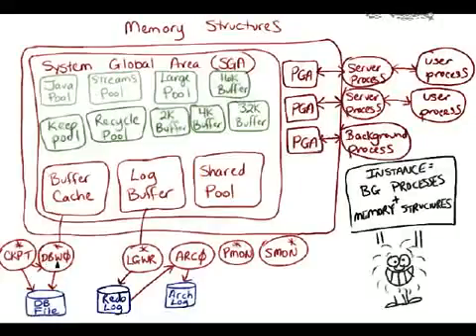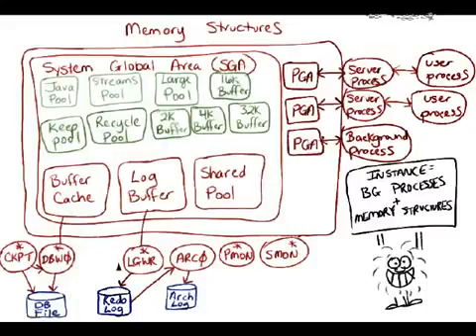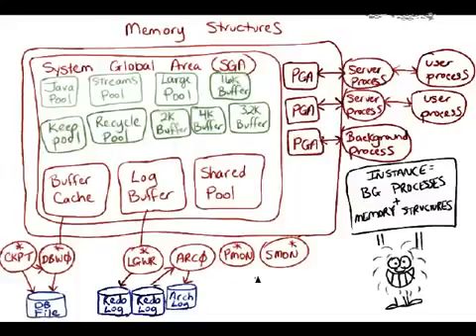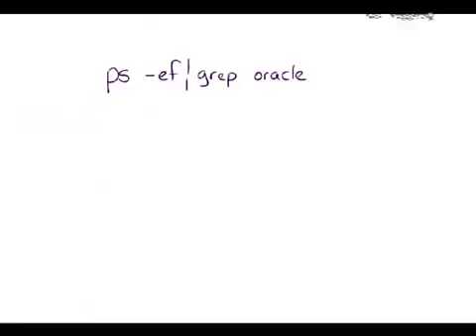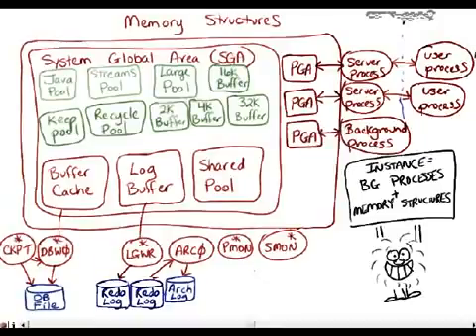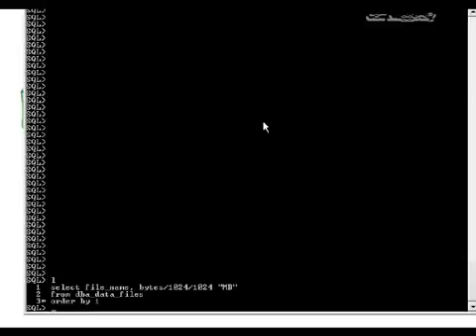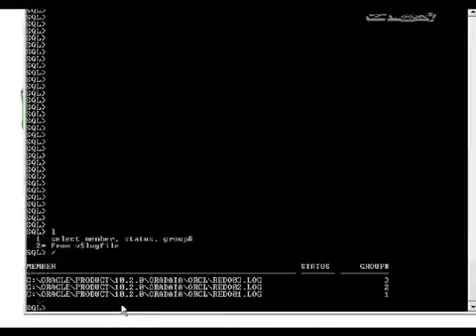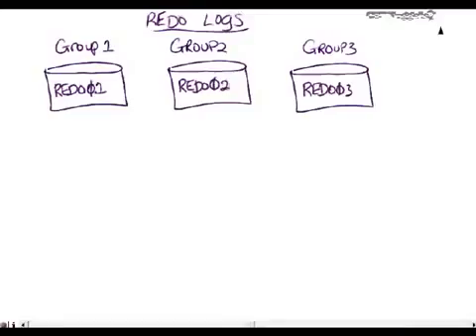Oracle OCA Certification lesson 10 , Learn Oracle